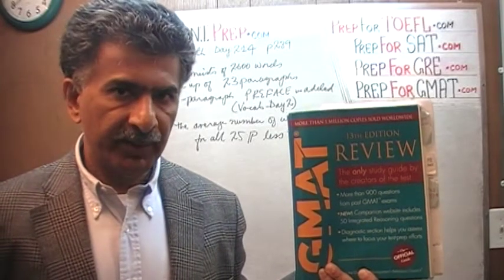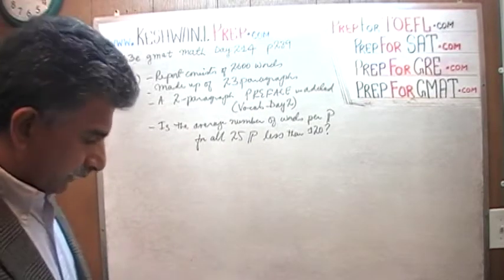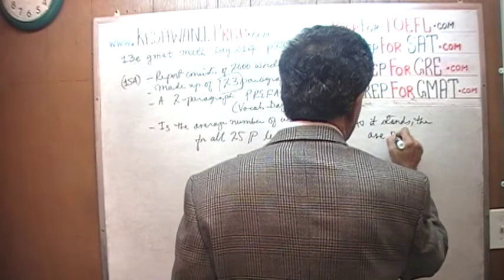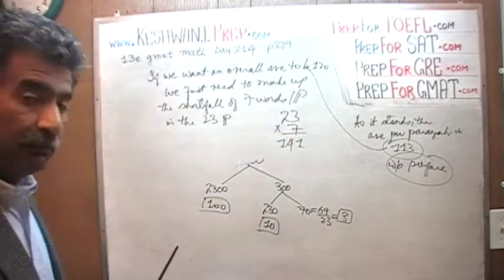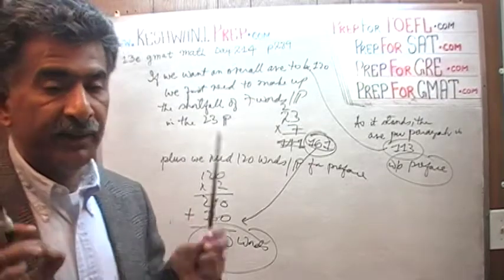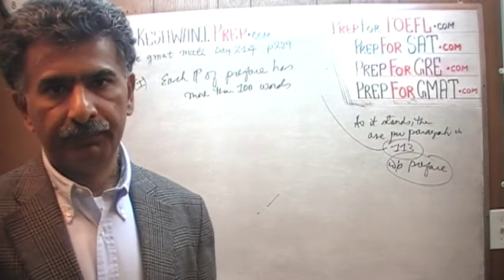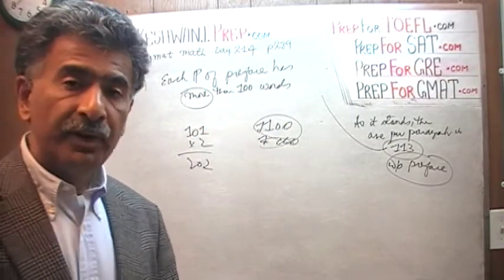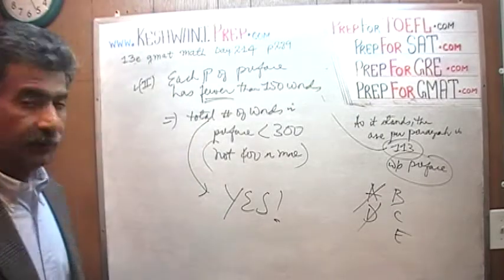GMAT Review 13th Edition, Day 214, p289, ds154, Data Sufficiency, Tutor via skype GMAT, GRE, SAT